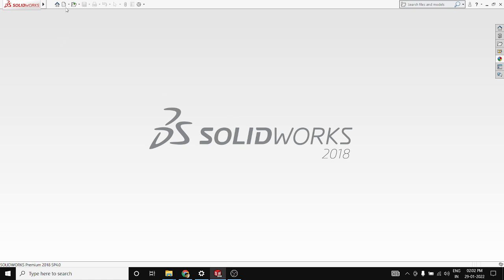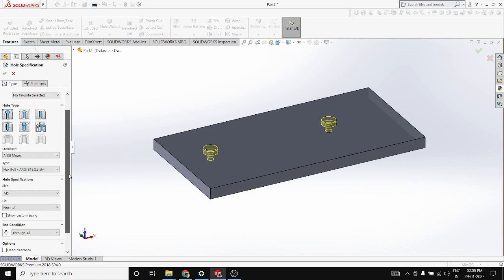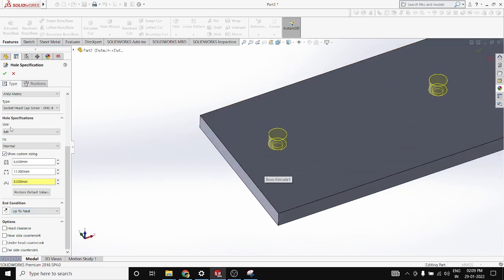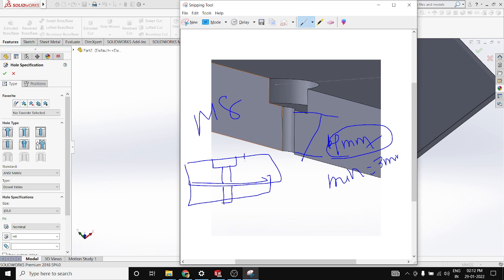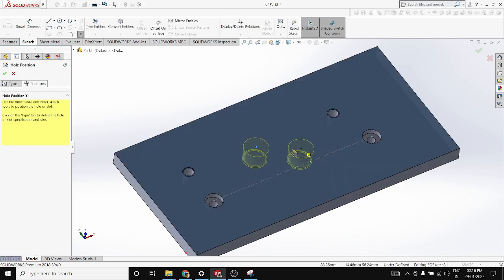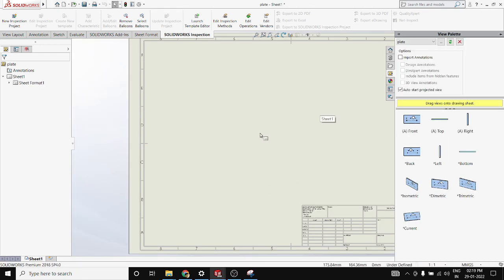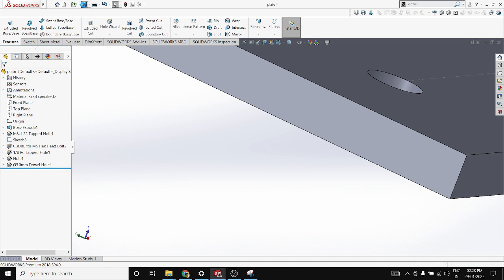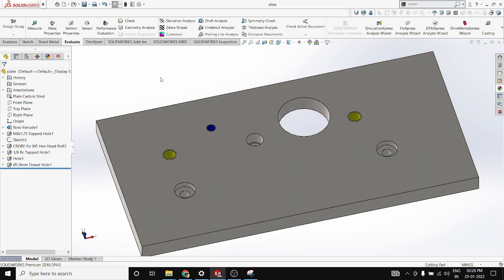Solid work Hole wizard Option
Hi everyone, this is my first video regarding solid work,
I have 4.5 years of experience in solid work as well other software
I would like to share my knowledge with people
if I get your support i will make more videos in solid work